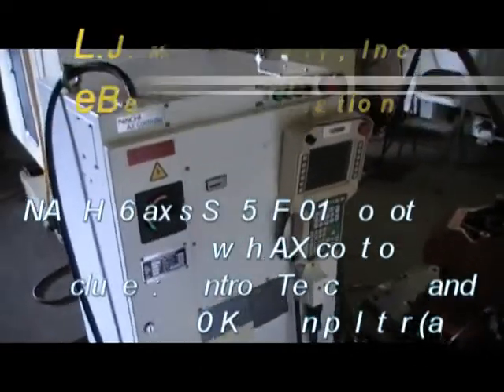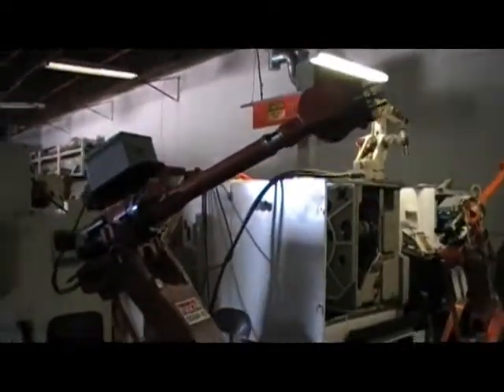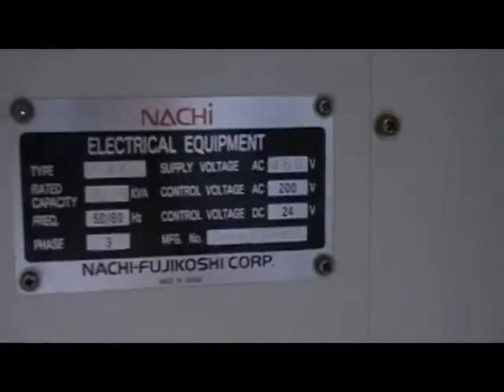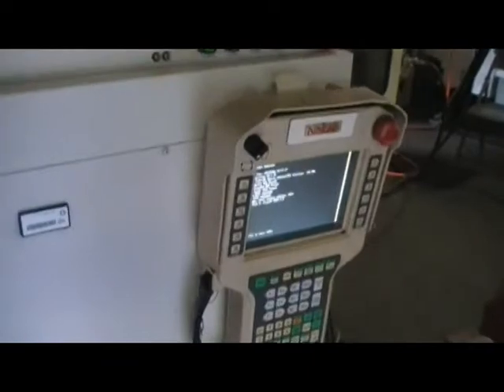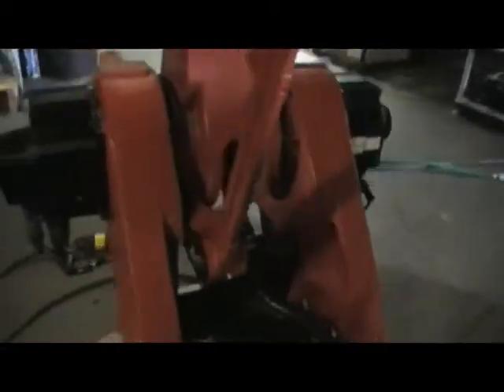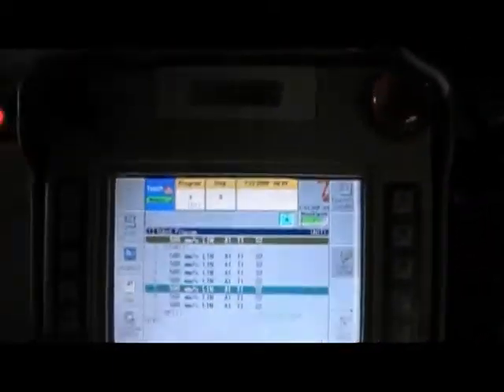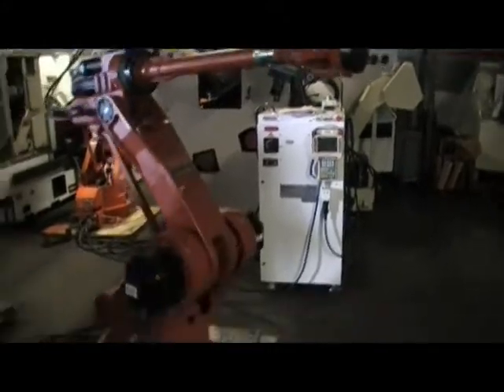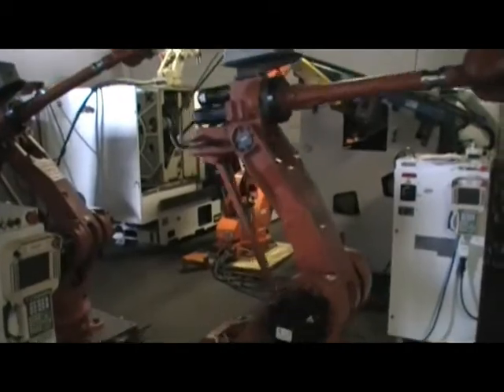NACHI SC50F-01 6 axis Robot 2 with AX Control